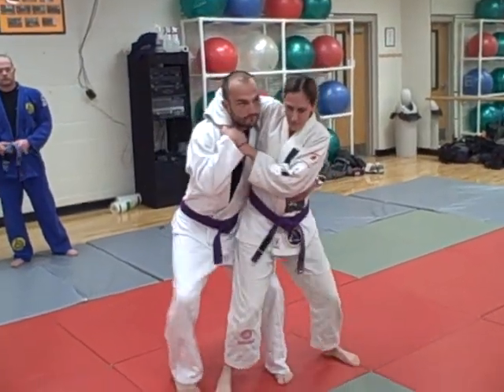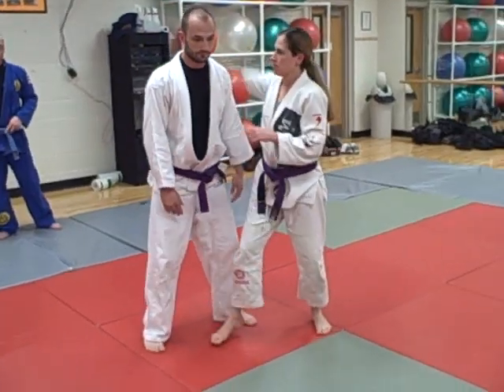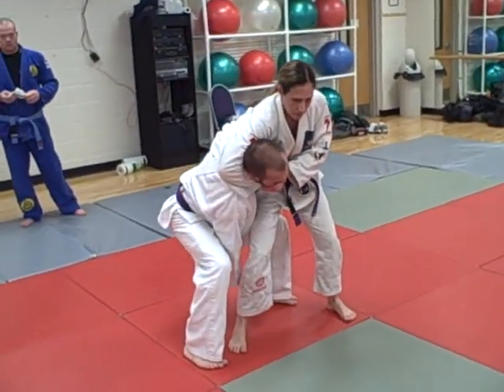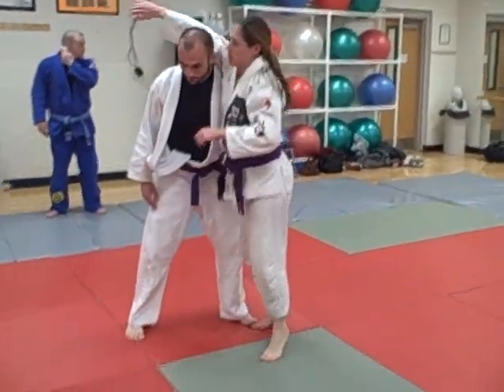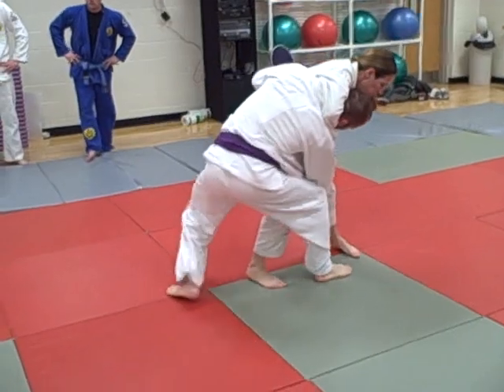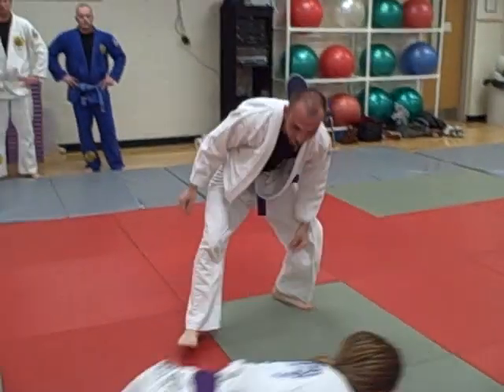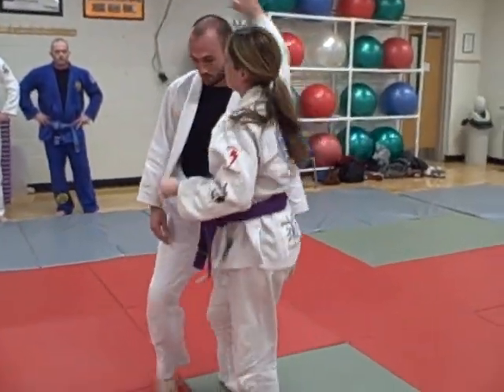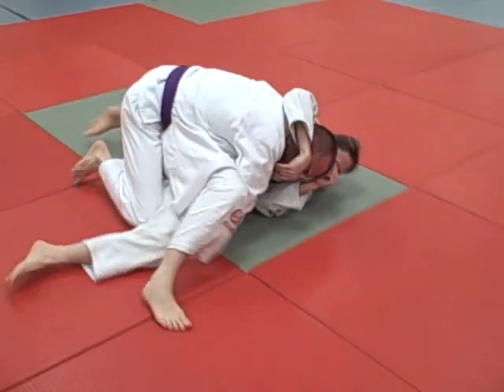Gracie Jiu Jitsu Self Defense Headlock Defense 1-4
Team BAD Purple Belts Daniel Gottliebsen and Christine Basulto demonstrate four different Headlock Escape/Defense in our curriculum.